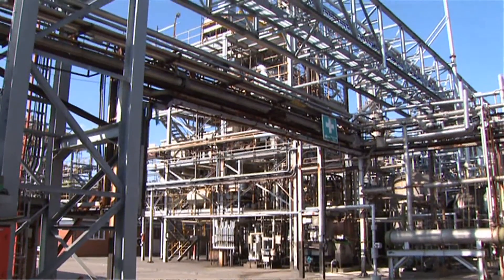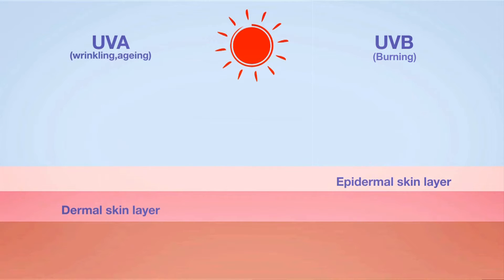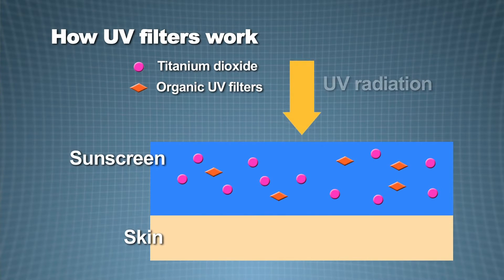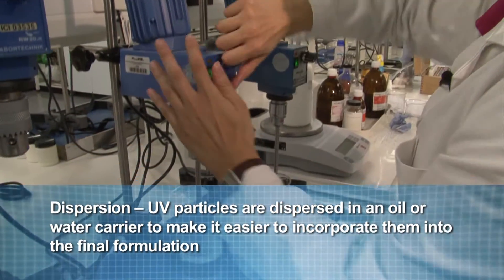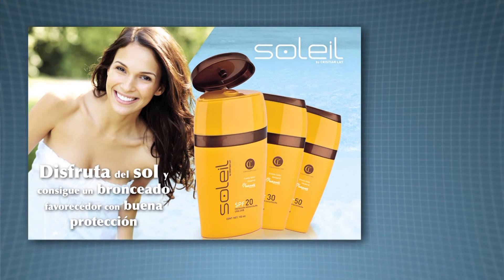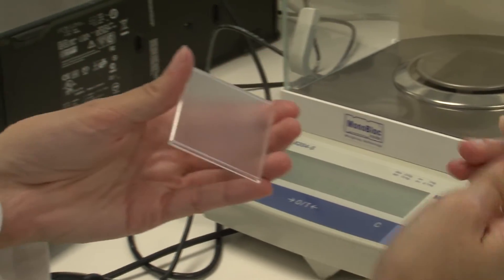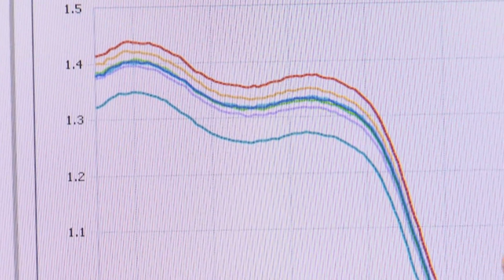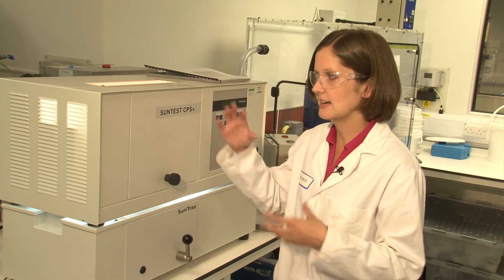Faces of Chemistry: Sun lotion (Croda) - Video 3 (16+)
Dr. Robert Sayer and Alice Miles, both scientists from Croda, explain the chemistry behind making sun lotions that help protect our skin from damaging ultraviolet radiation. Aimed at students aged 16+.

Faces of Chemistry comprise a set of short videos, aimed at students aged 11-19, which give insight into real-life applications of chemistry and highlight the latest cutting-edge research involved in making new products and technologies. Produced in collaboration with leading chemical companies and academic institutions, Faces of Chemistry also showcases the diversity of professional careers available to students of chemistry.